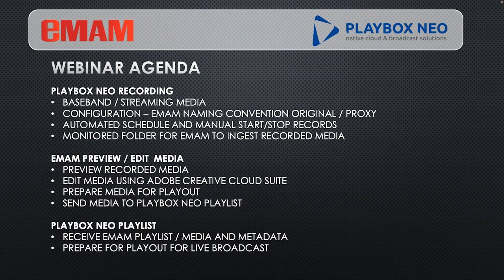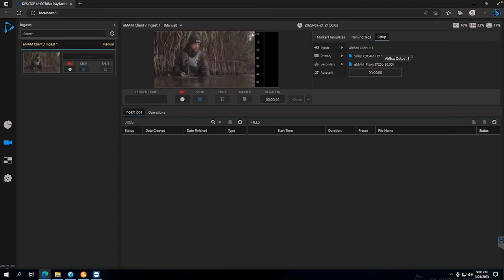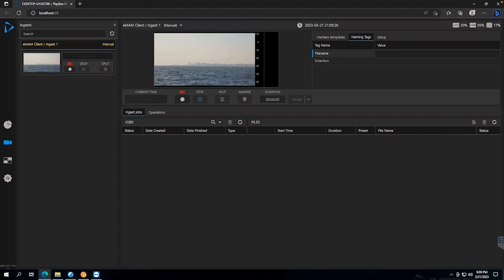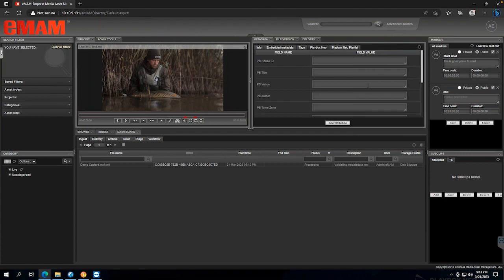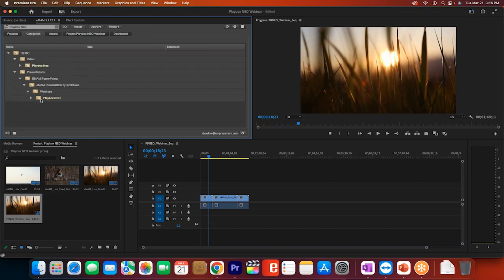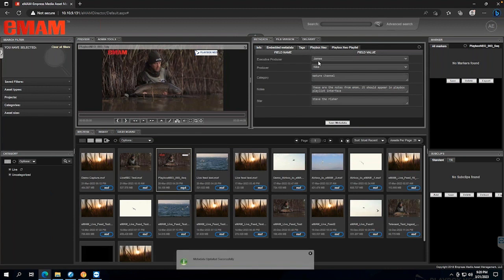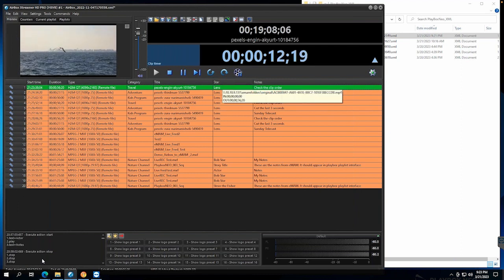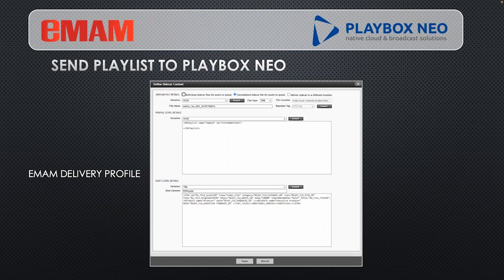From Production to Cloud: The Complete Broadcast Solution with eMAM and Playbox Neo